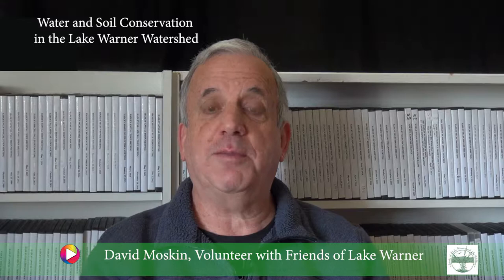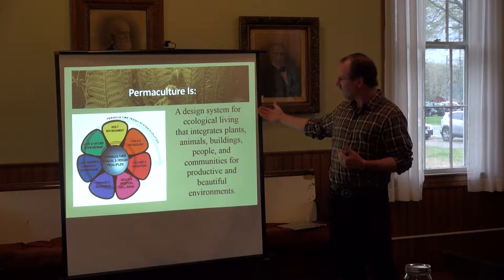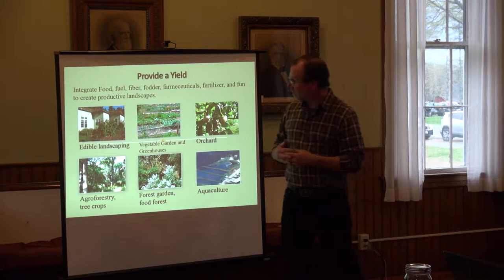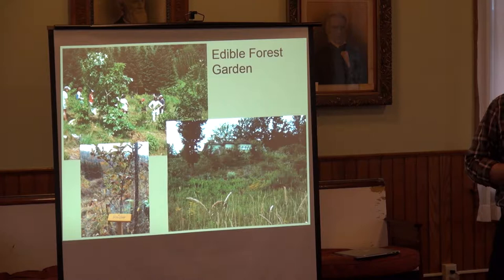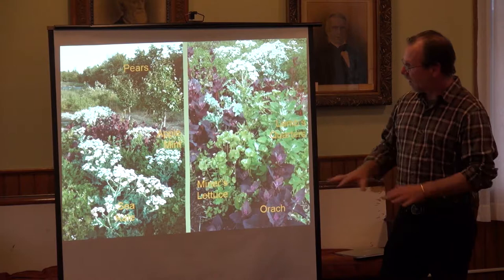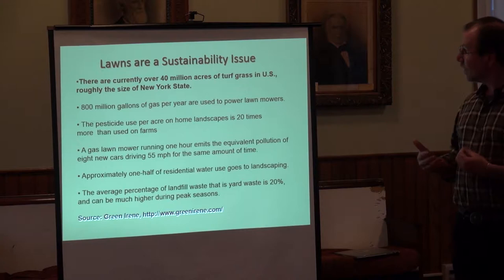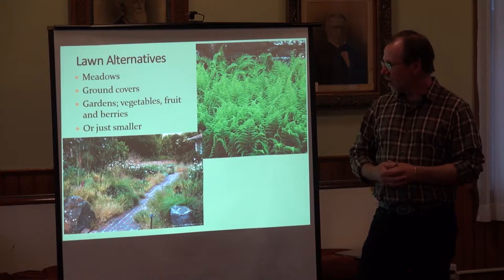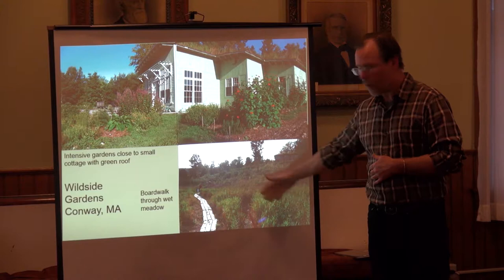Lake Warner Water and Soil 3